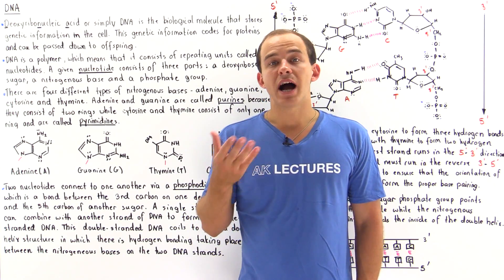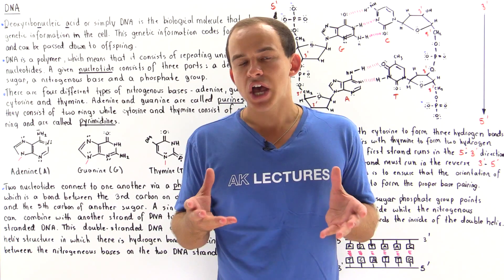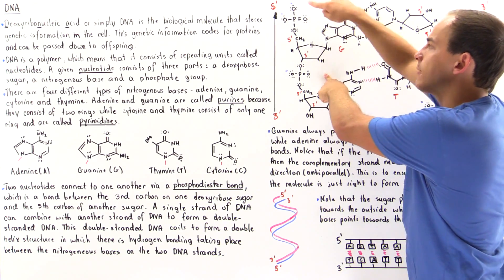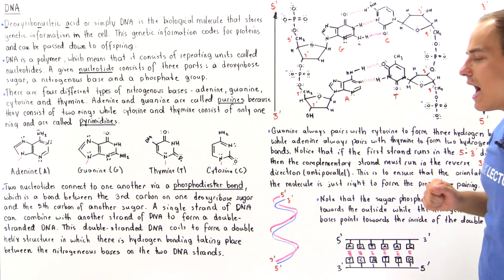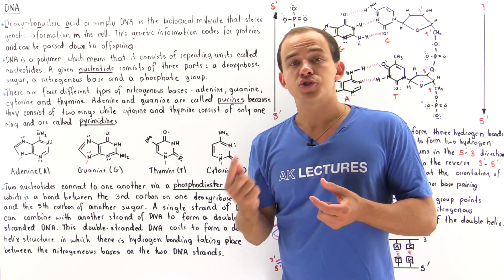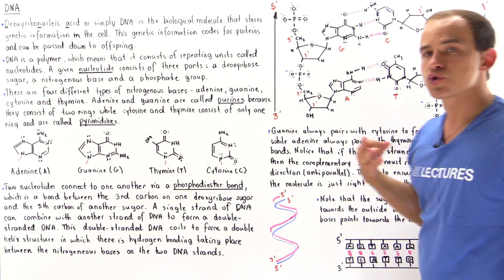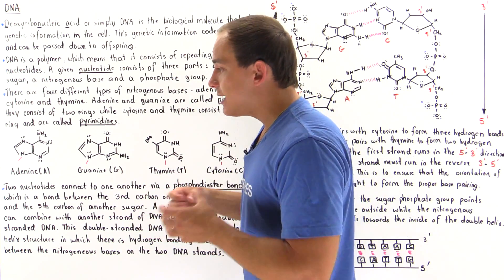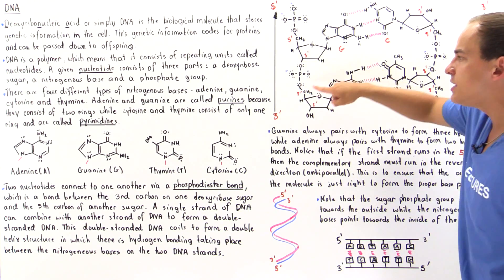Introduction to DNA